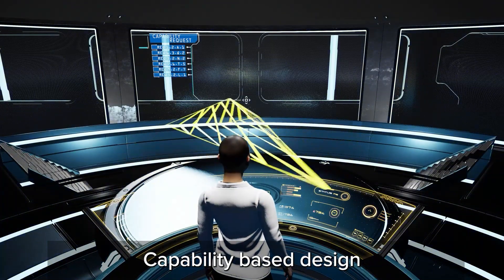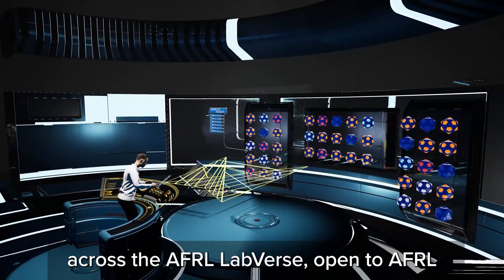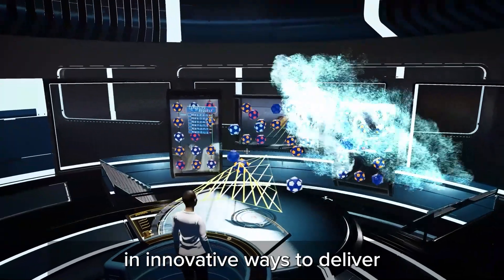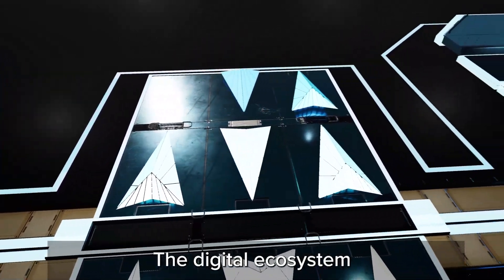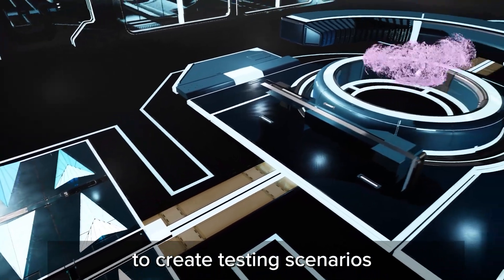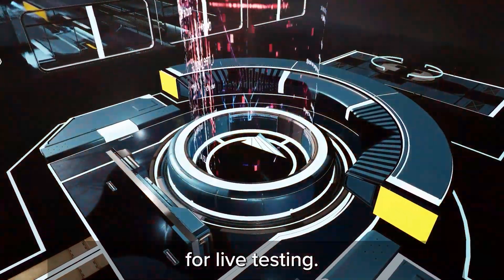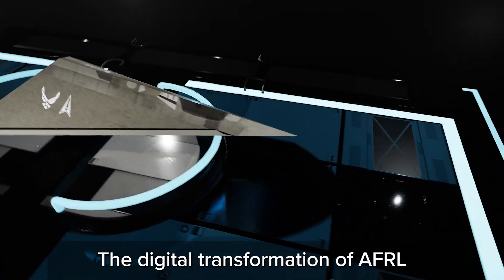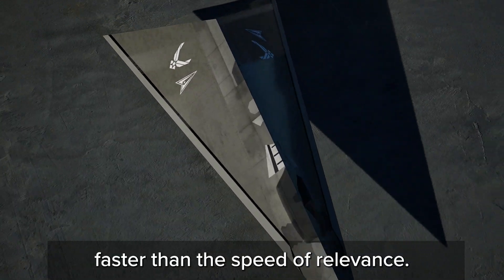AFRL Digital Transformation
Digital Transformation is digital collaboration — and our team is looking to elevate access to models, simulations and more to aid in future R&D efforts.

Learn more about our plans within the realm of digital transformation and how they're supporting our One Lab, Two Services mission.